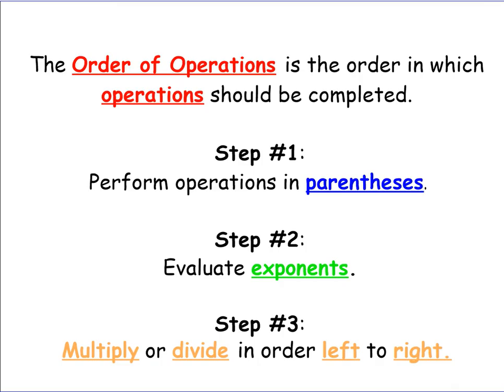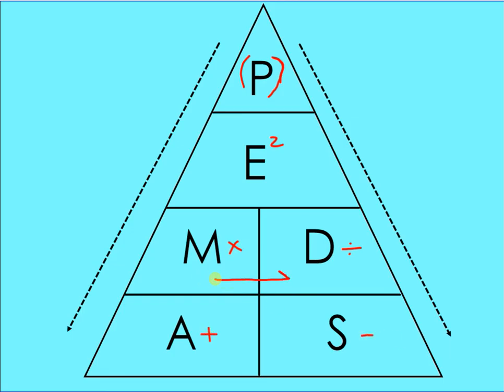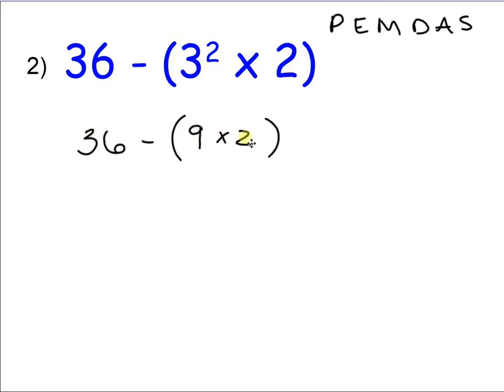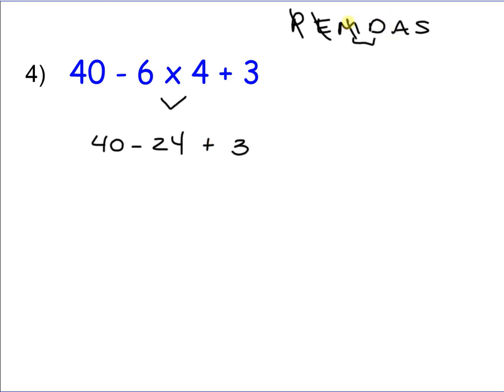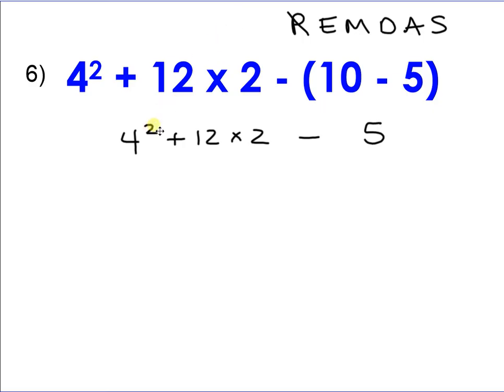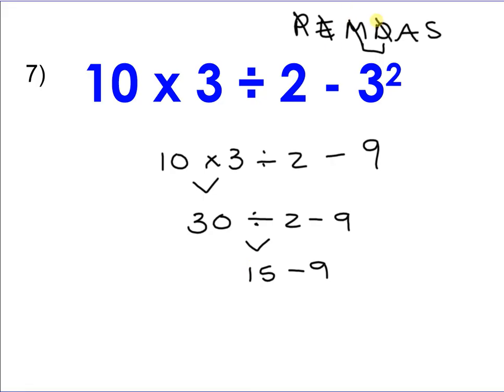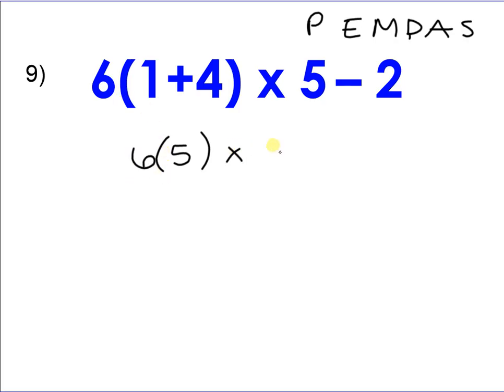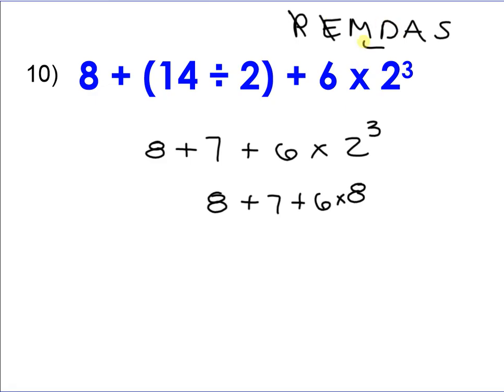Order of Operations with Whole Numbers